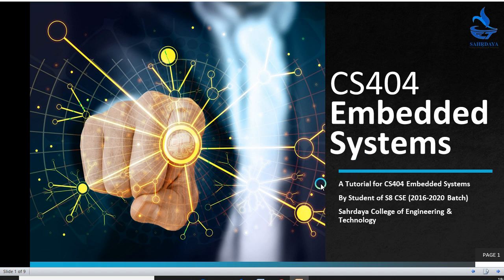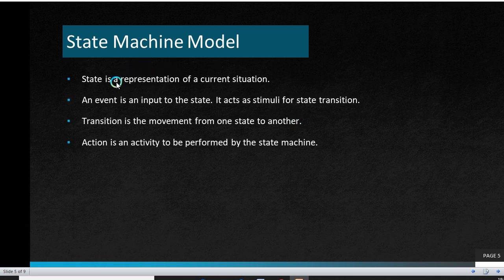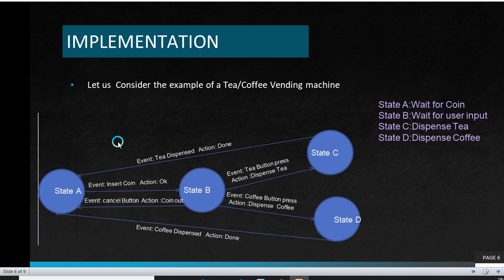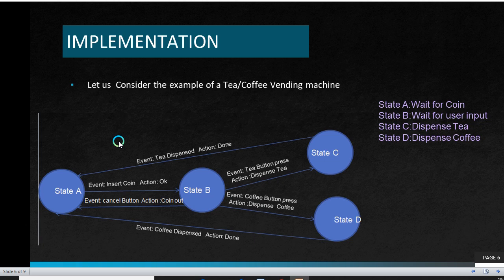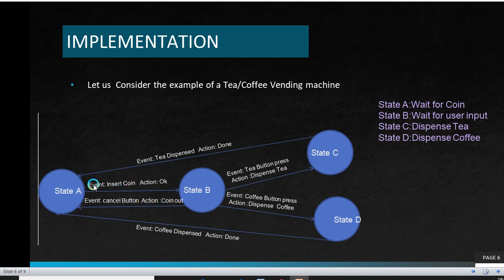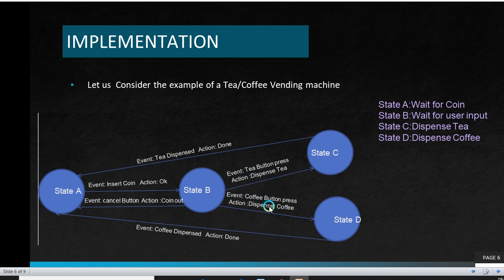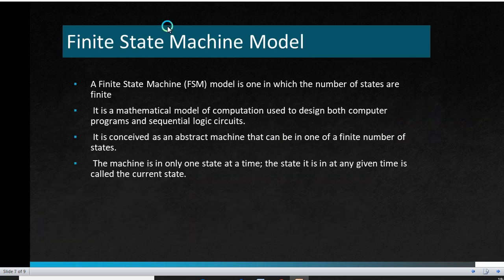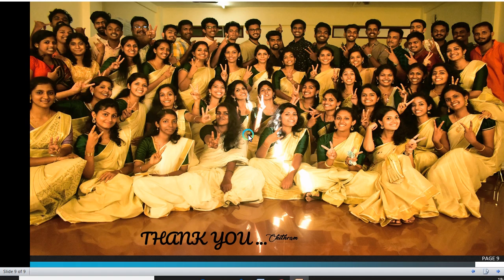Mod 2 Lec 4 State Machine Model